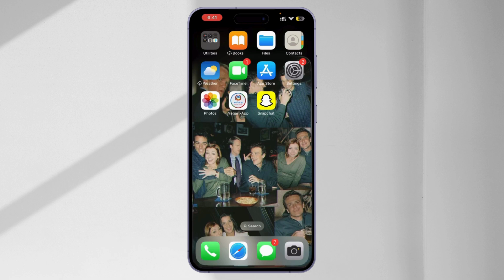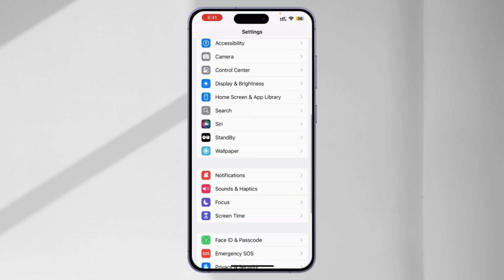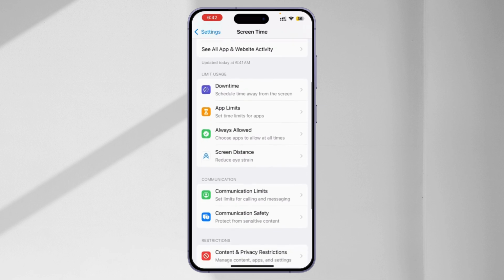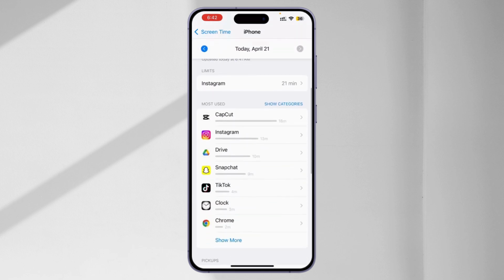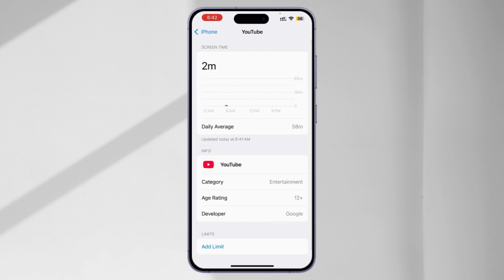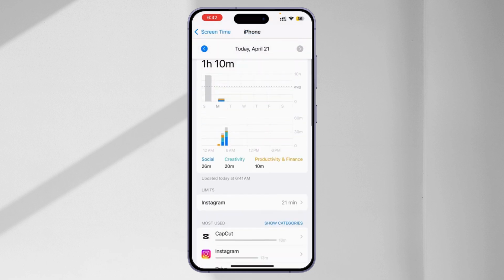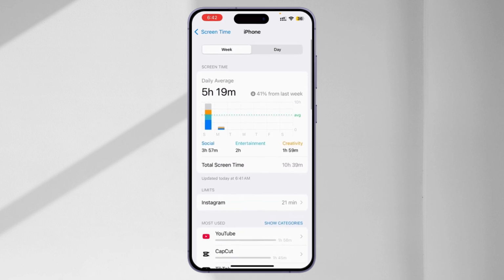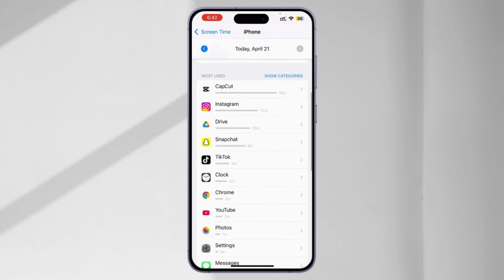How To Check Time Spent Watching YouTube Videos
How to Check Time Spent Watching YouTube Videos (2025)!
Want to know how much time you’ve spent watching YouTube videos? This video will guide you through the simple steps to check your watch time on YouTube. Whether you’re asking, "How can I see my YouTube watch time?" or need help accessing this information, this tutorial has you covered. Learn how to view your YouTube activity and keep track of the time spent on the platform. Watch now to find out how you can check your time spent watching YouTube videos!

Timestamps:
00:00 How to Check Time Spent Watching YouTube Videos
00:10 How to View Your YouTube Watch History